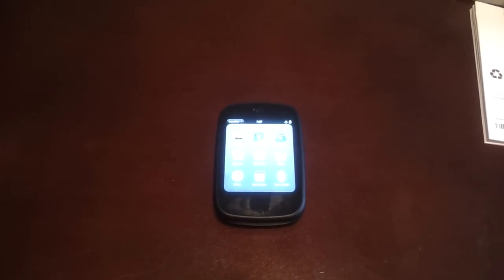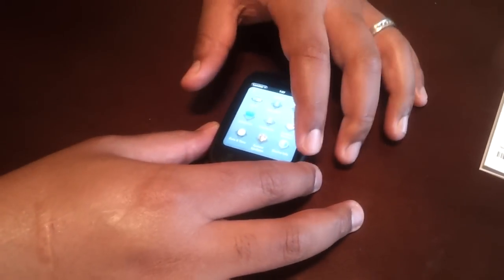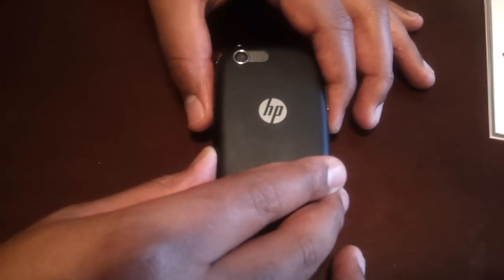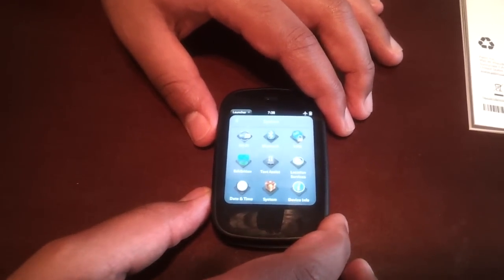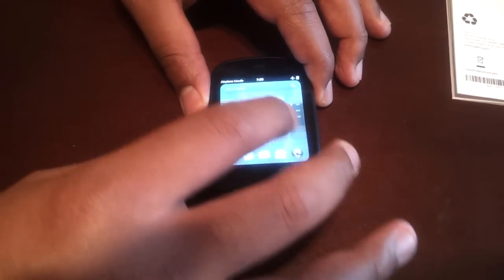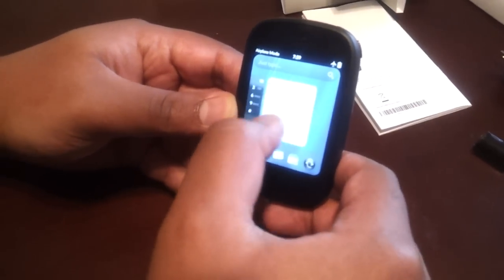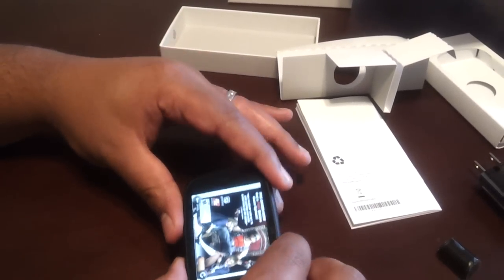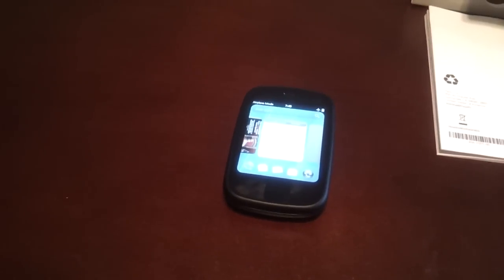HP Veer 4G Hands On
Here is a hands on with the HP Veer 4G, which will be releasing on AT&T for $100 on contract. We'll have a full review up soon at our new